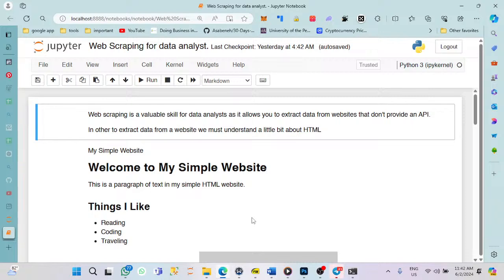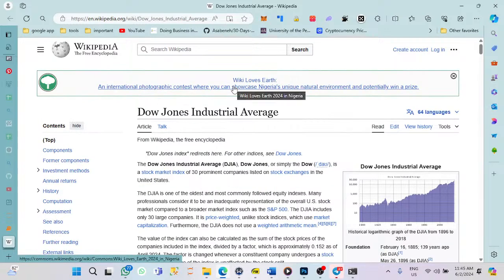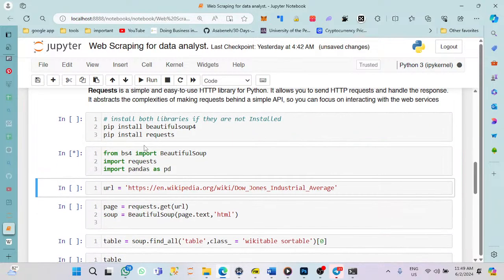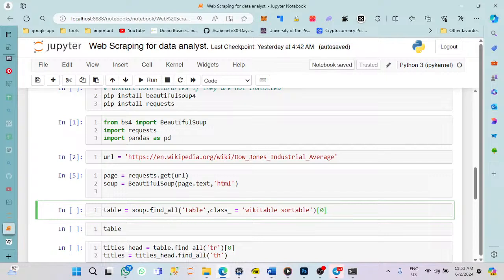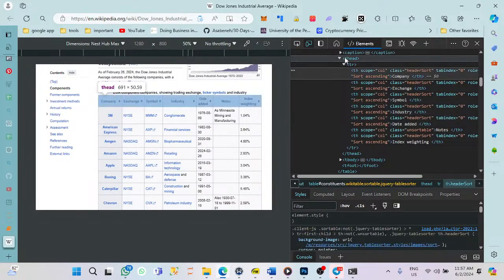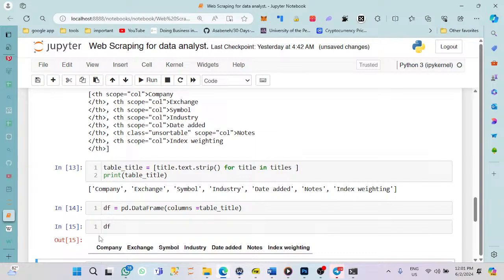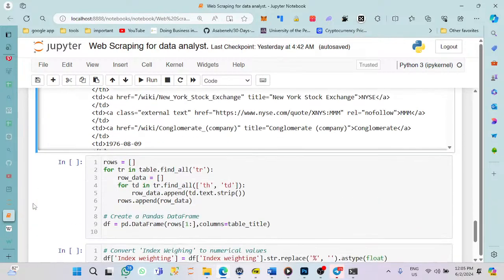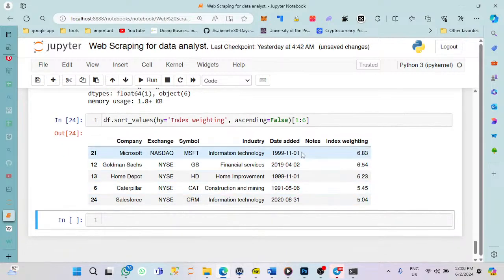Web-scraping with Python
Learn how to scrape a website with ease using Python